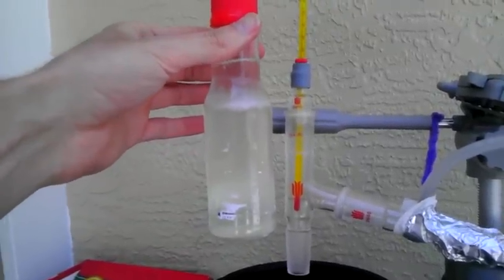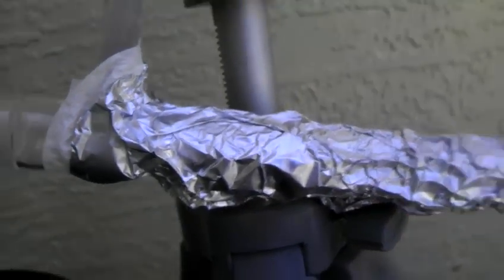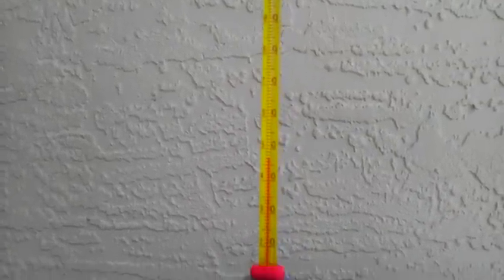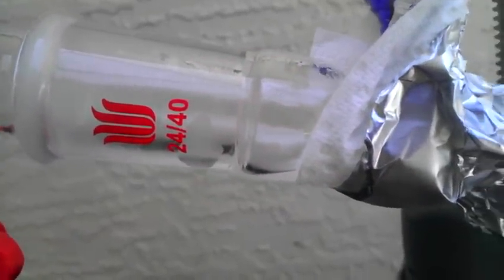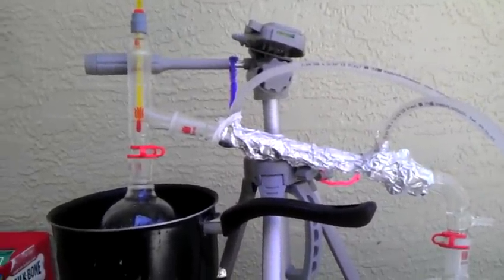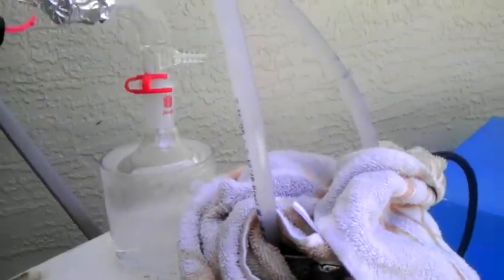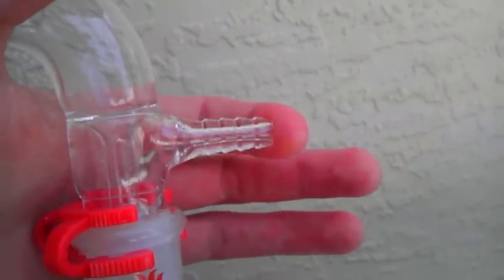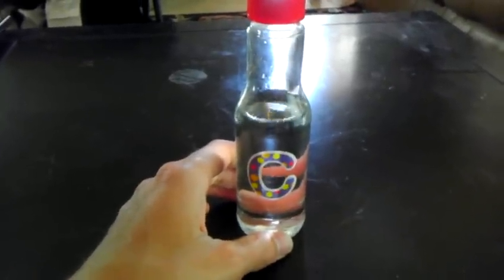Purify chloroform by distillation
In this video I am distilling the chloroform I made in a earlier video